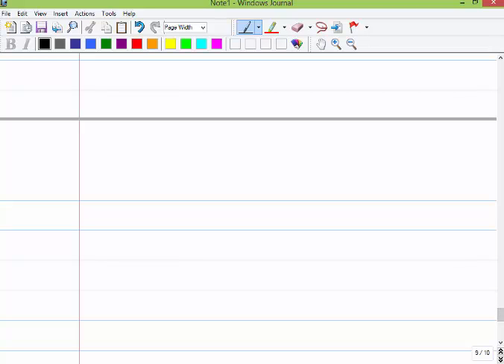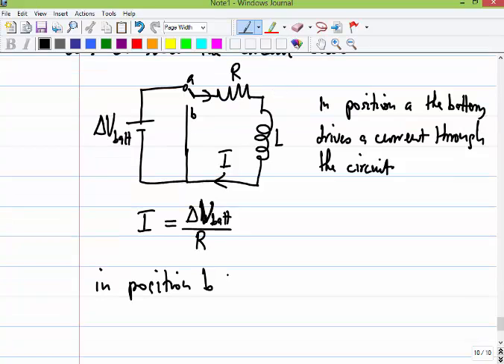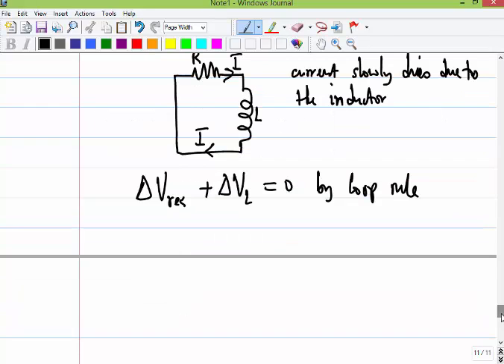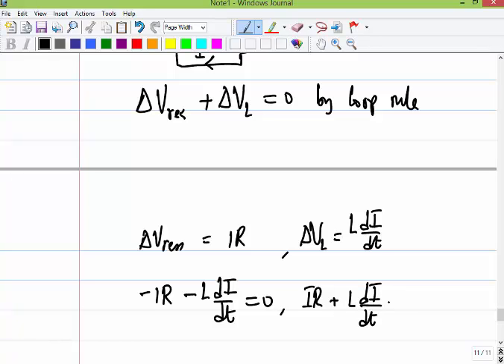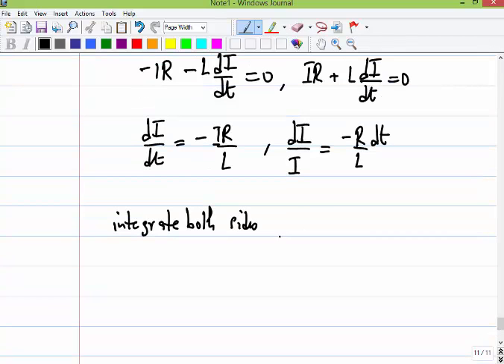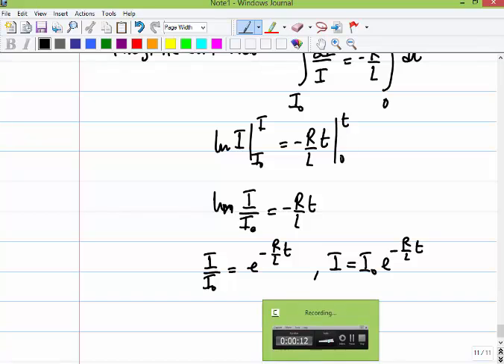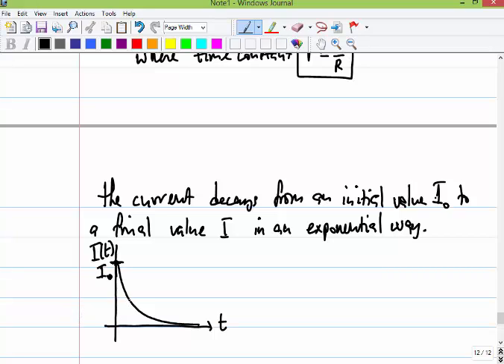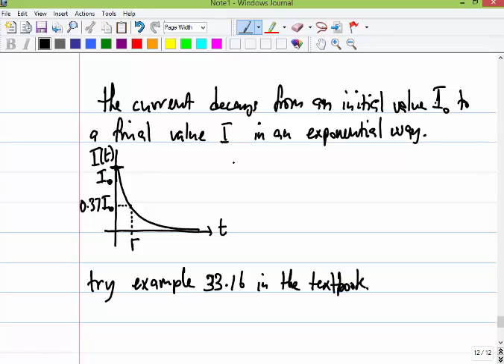LR circuits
A calculus based sequence for first year university physics. Teaches how to analyze LR circuits.